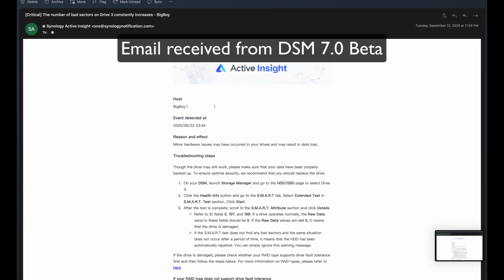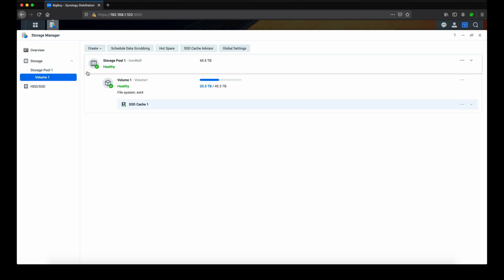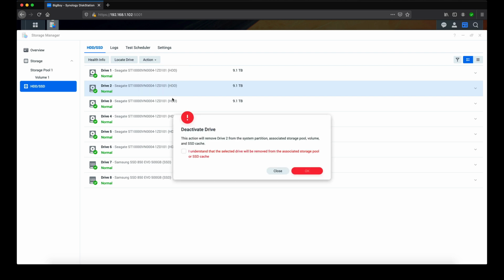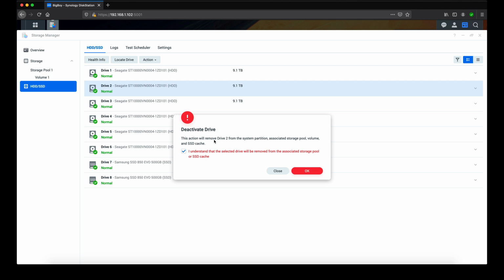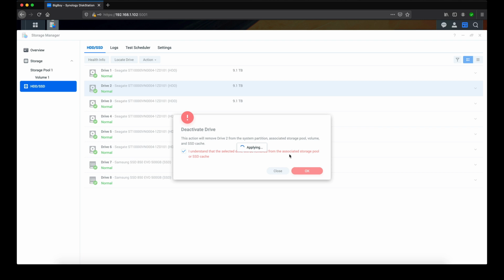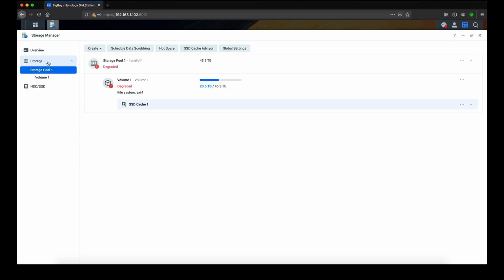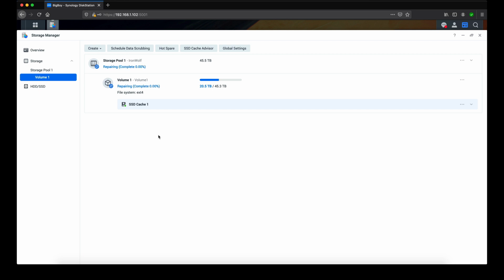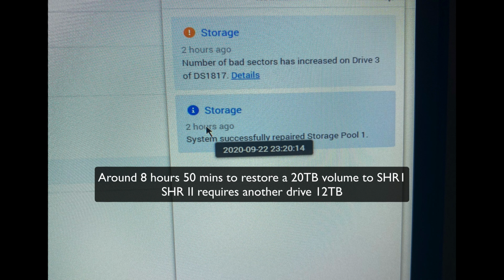Synology SHR repair on DSM 7.0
I had to replace some drives on my NAS, and since it was my first time, I thought I'd document the process. Replaced a 10TB Seagate Ironwolf that was going bad after 3 years with a brand new 12 TB Seagate Ironwolf.